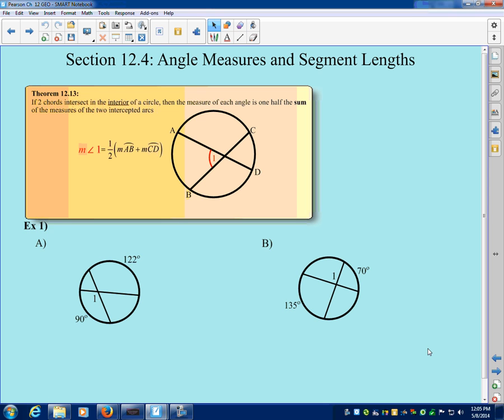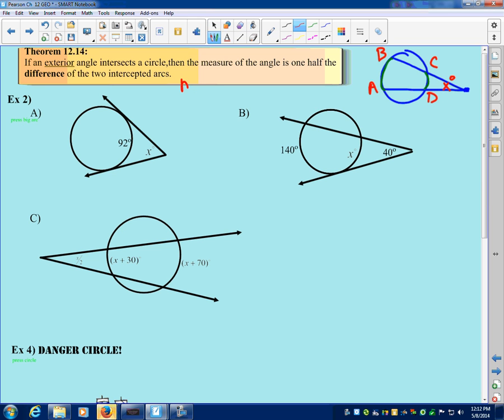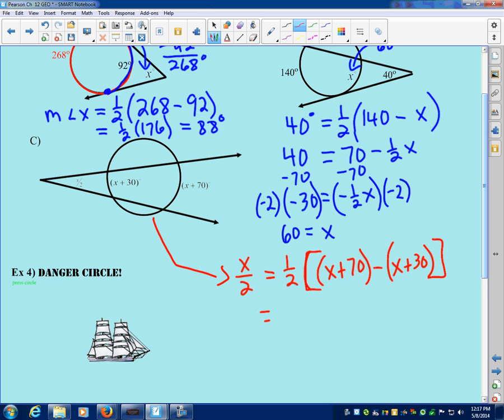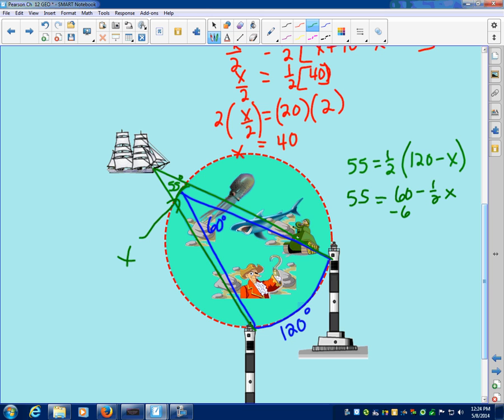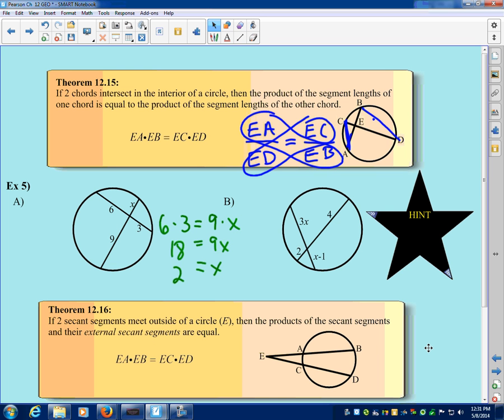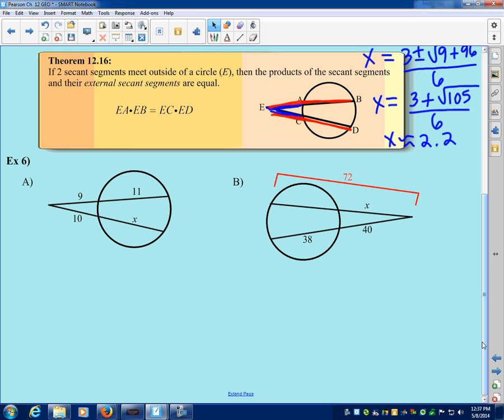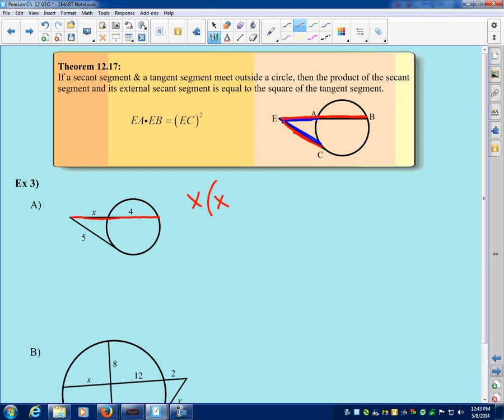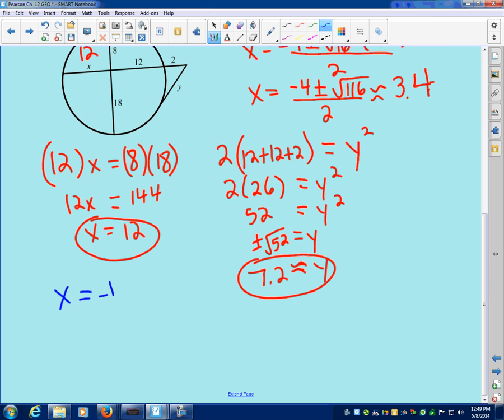12 4 Angle Measures and Segment Lengths